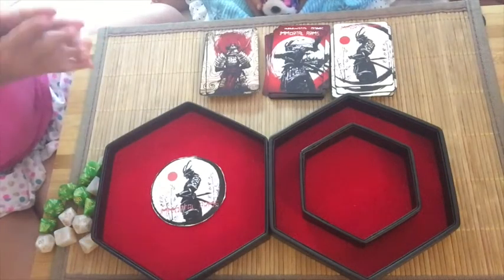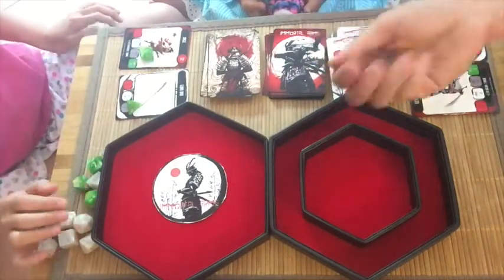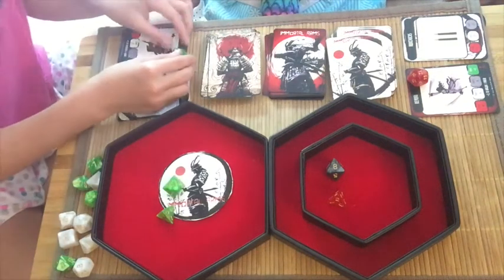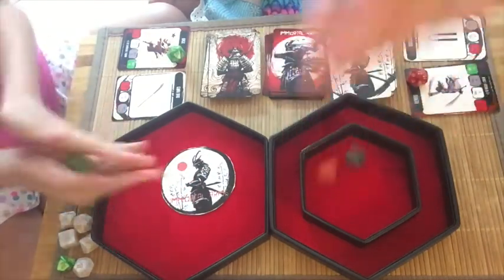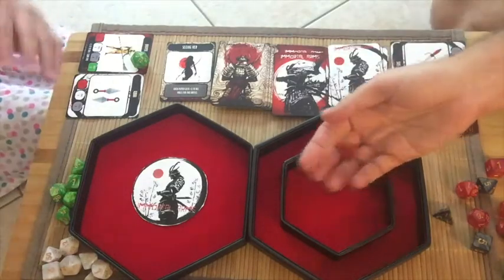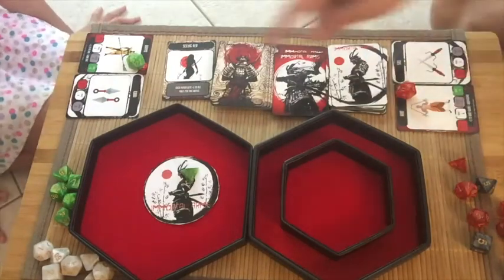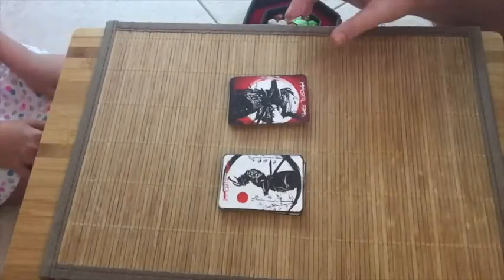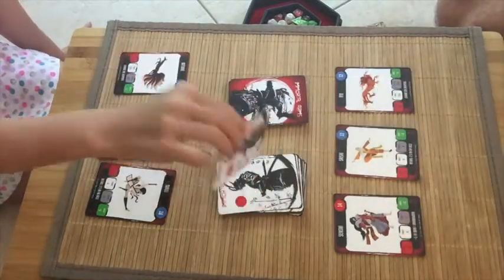Immortal Arms Tabletop Game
Soon to be a Kickstarter Game for MediaStream Press!
This game preview shows some of the basics of the game.